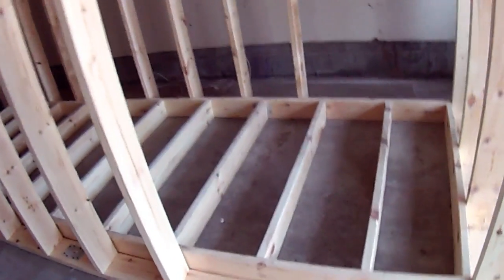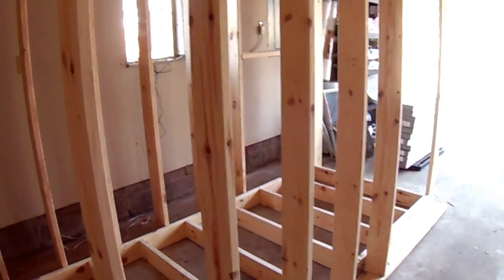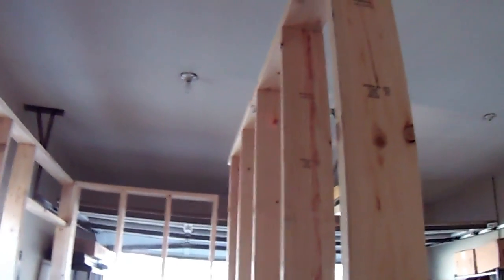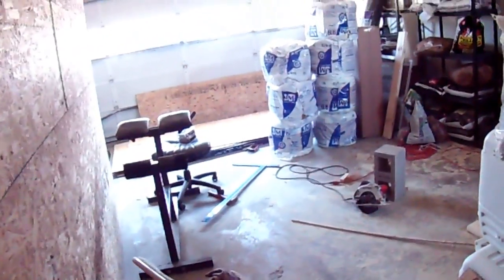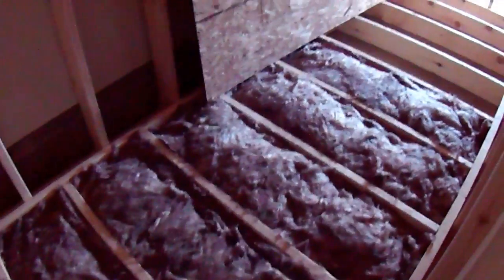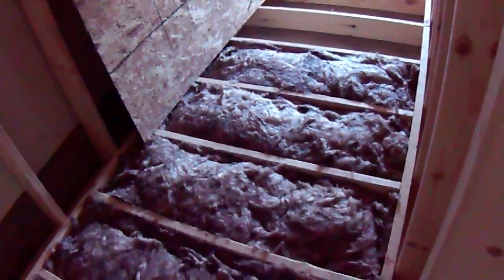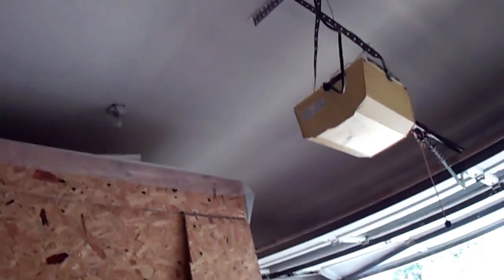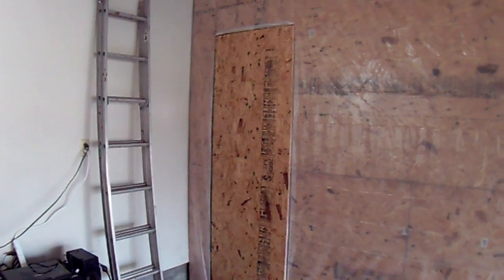Mushroom Adventures Episode 18 Part 2 -- Build Your Own Walk In Cooler For Mushrooms And Vegetables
For a cooler with interior of 4ft x 13.5ft x 7ft I used:

24,000btu Window AC unit: $474

1 Lb drywall screws  $6.47
12-3 wire:  $29.77
7 lbs 2 1/2 exterior screws $60
20amp doube pole breaker  $8.25
20amp 240v outlet  $5.86
(6) 2x6x10 lumber $36.30
(32) 2x6x8 lumber $147.84
(8) mending plates $7.04
(14) 7/16 OSB plywood sheets $109.62
(2) 2x4x8 lumber $7.94
Linoleum mending strip $9.87
(2) 6x9ft linoleum $55.94
(4) 10x25ft 4mm plastic  $37.96
(12) 1" x 4 x 8 polystyrene sheets  $191.76
(10) R19 unfaced insulation  $199.80
100ct fender washers  $8.81
(4) 5 tier plastic garage shelving $199.90